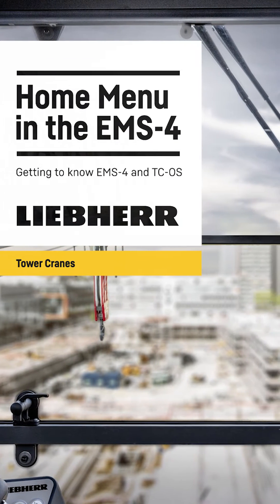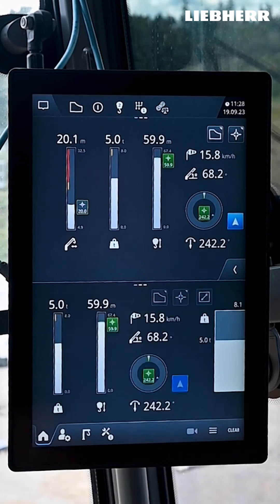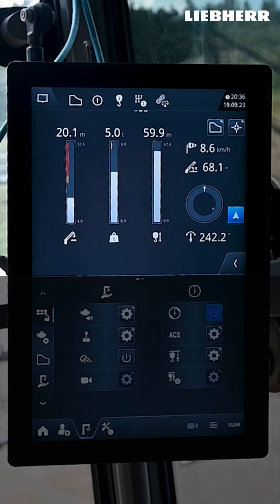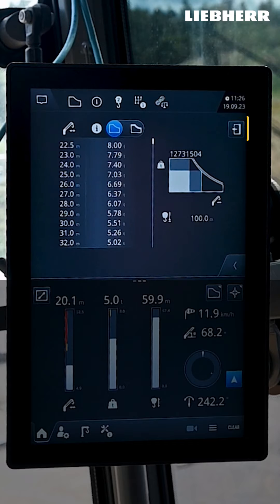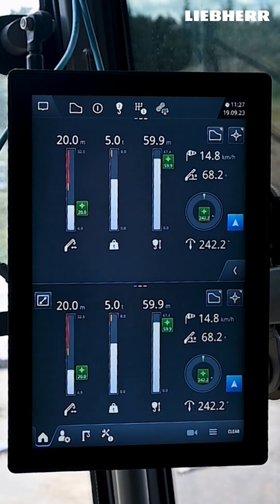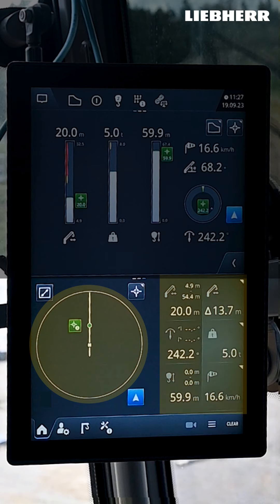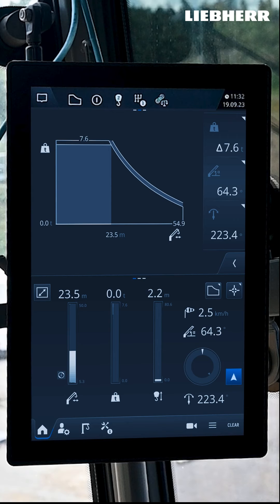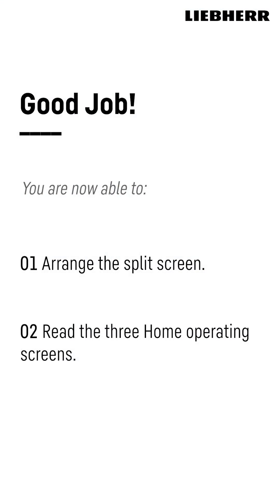How to use the EMS-4 display in the Liebherr tower crane: Home menu explained for crane operators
Are you sitting in the crane cabin in front of the EMS-4 display, ready for the first lift, but don't know how to operate the display?

Or do you want to get to know the display better so that you can operate the crane safely and optimally with all its functions?

This video explains the home menu in the EMS-4 display so that you can quickly and easily find your way around the operating screens.

You will learn how to arrange the split screen and how to read the crane data from the three operating screens: bar chart, lifting capacity curve and working range limitation.